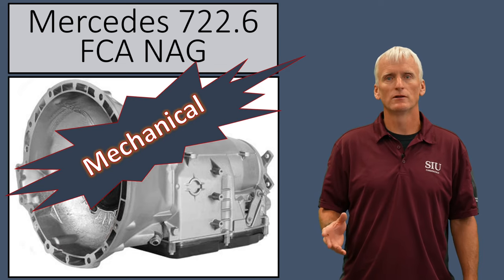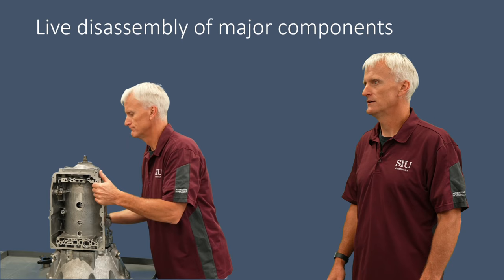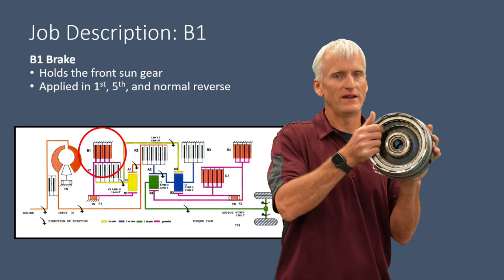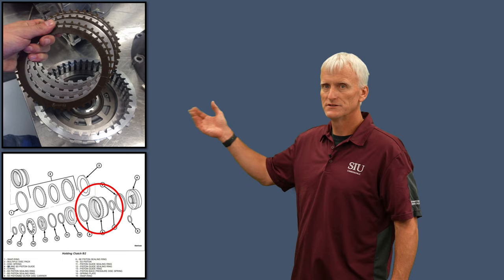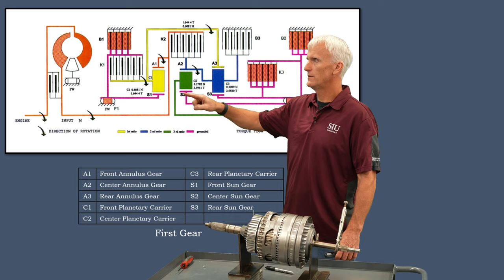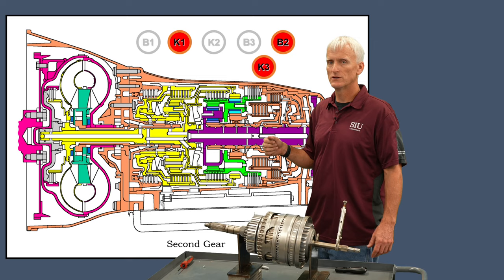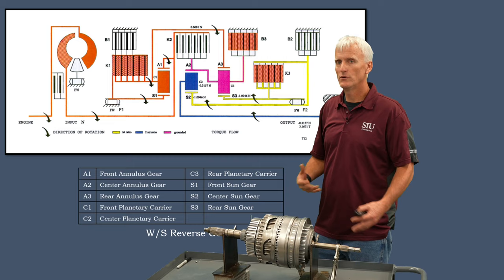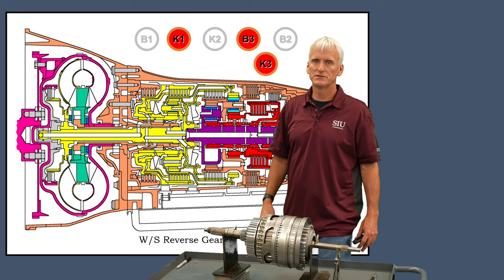Mercedes 722.6 NAG Mechanical Operation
This video covers the mechanical operation and the powerflow of the Mercedes 722.6 RWD transmission used in many RWD and 4WD vehicles. This transmission is also commonly  known as the NAG1 for Chrysler, Dodge, and Jeep vehicles. These transmissions are still offered in 2021 models and arrived on the scene in 1996!! In this video, I cover the clutches and gearset, then I go through the powerflow gear by gear.   This video is intended to teach a student or a technician that's new to automatic transmissions the mechanical operation of this transmission.

Accompanying this video are other videos including the 722.6: (note: if there are no links, it's because they're coming soon)
Aftermarket Updates and Improvements:
This is all part of the SIU Automatic Transmissions Curriculum, which can be found at:

Go to that site to view other videos on this and other transmissions, such as the FCA 41TE, Ford 6F50, GM 6T70, GM 4L60e, ZF 9HP48, GM 6L80, and Jatco CVT.